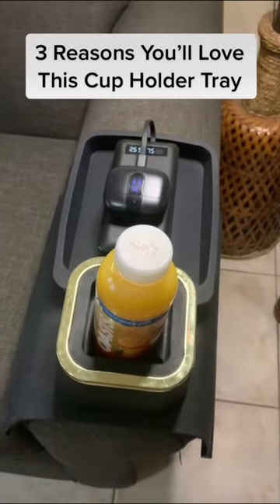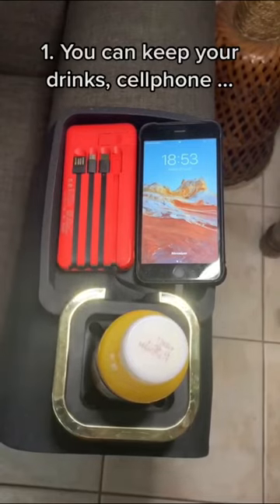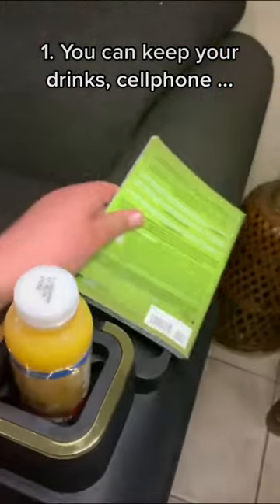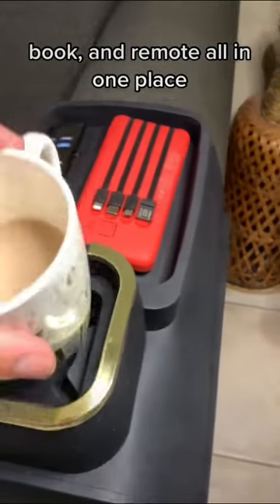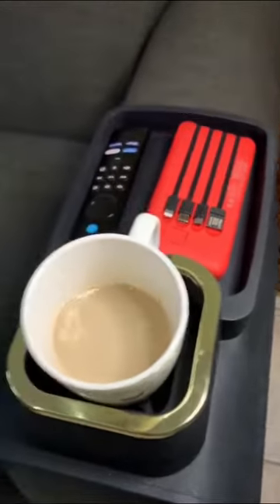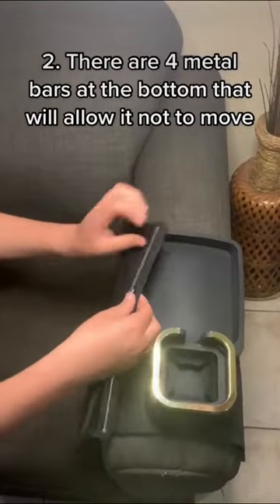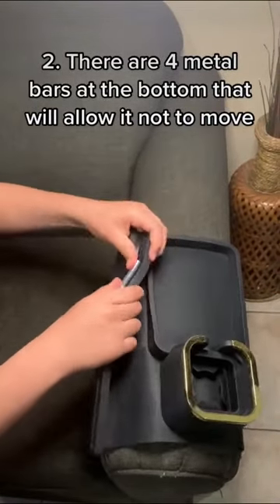3 Reasons You’ll Love This Cup Holder Tray ! 💫🤩